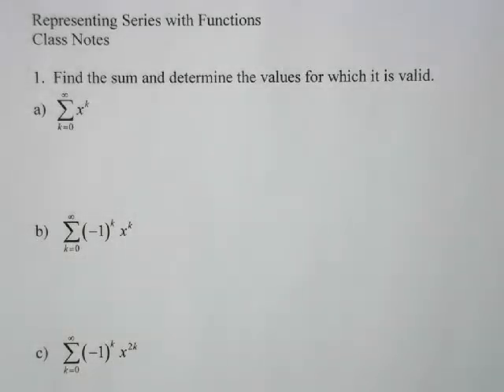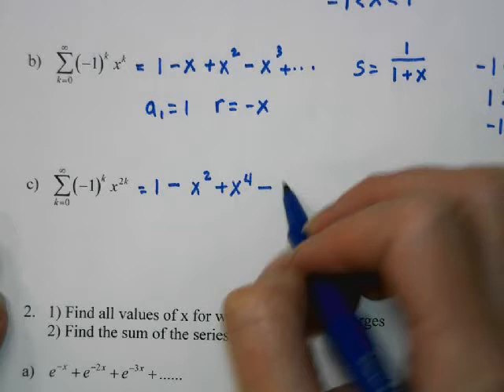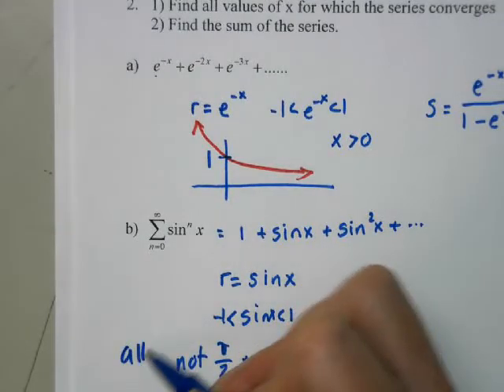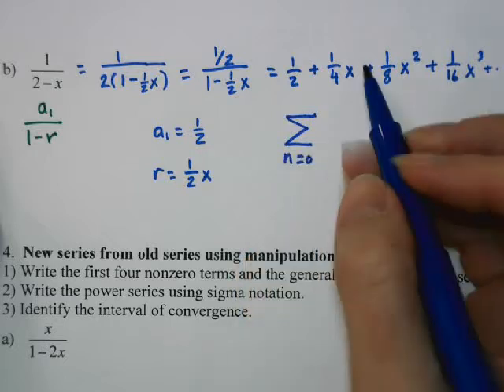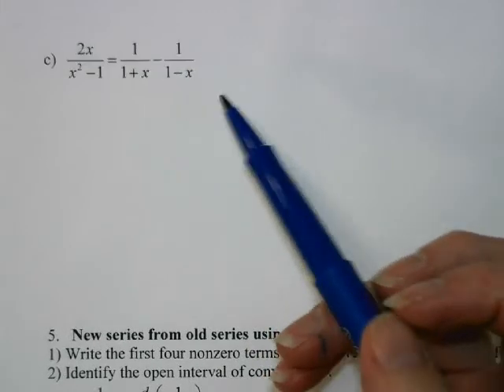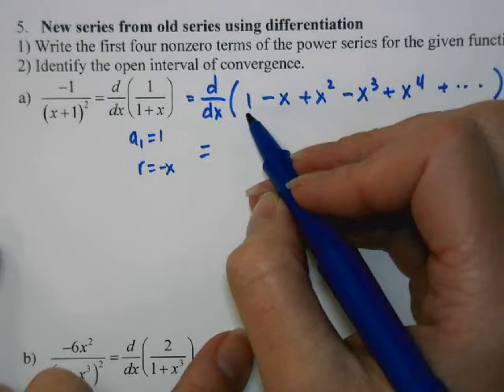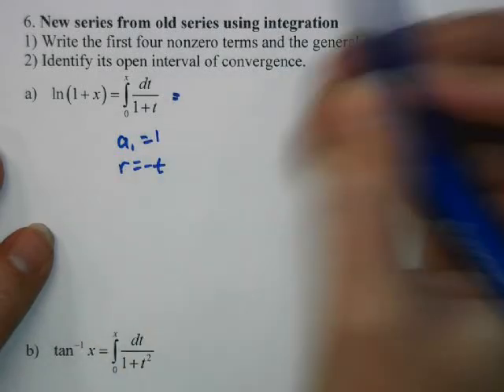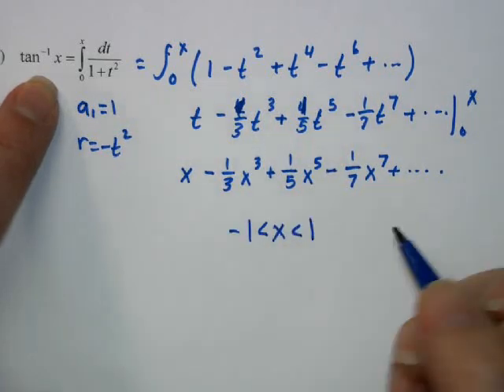Representing Series with Functions